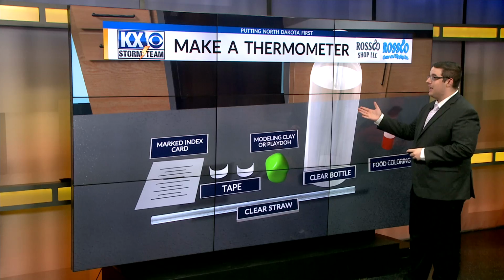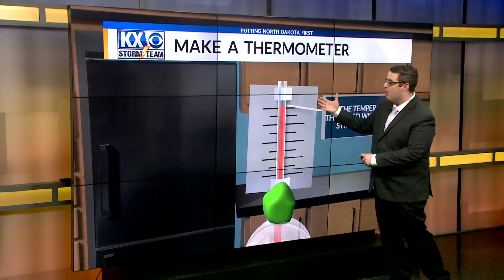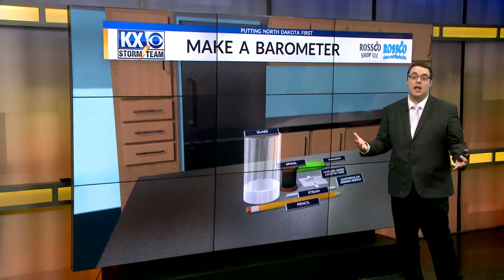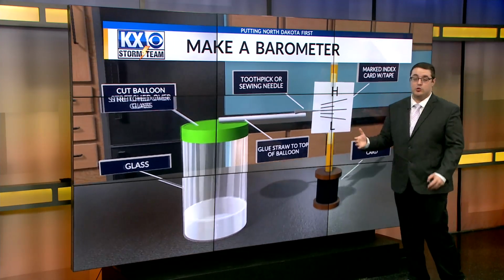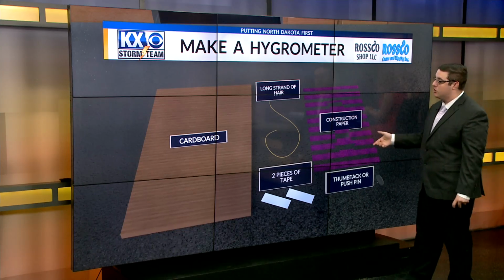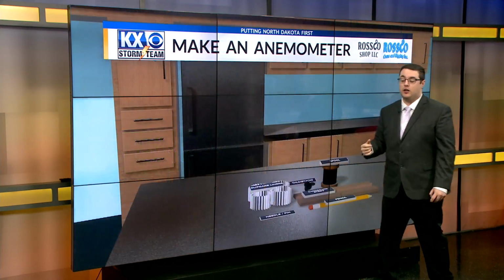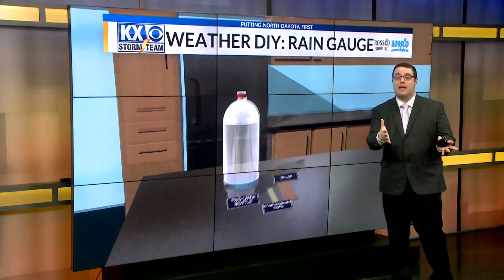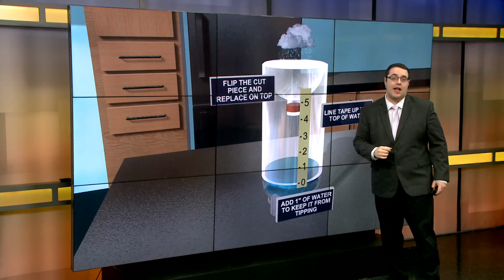Weather Whys: DIY Weather Instruments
How to make DIY instruments to detect weather phenomenon just like the KX Storm Team